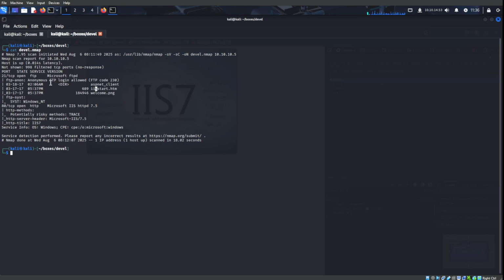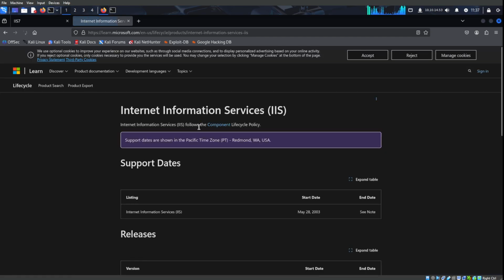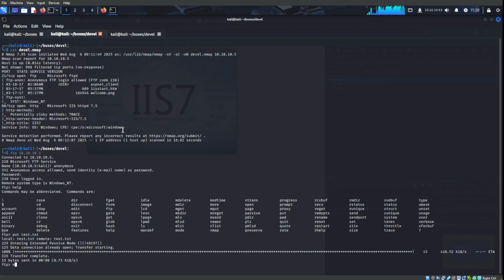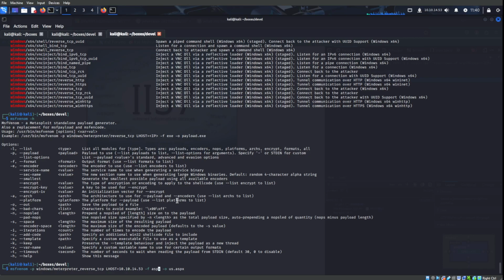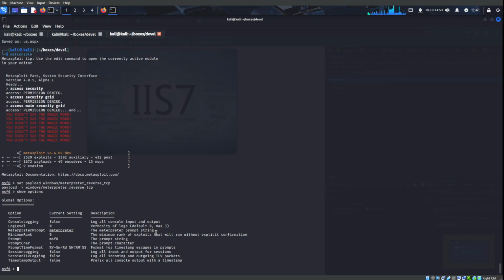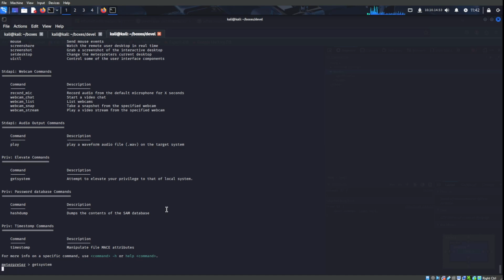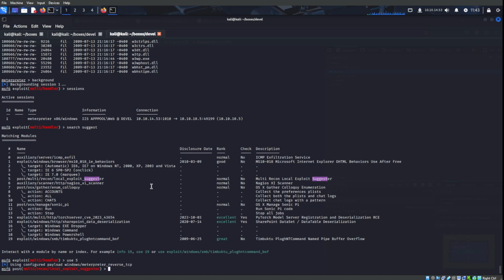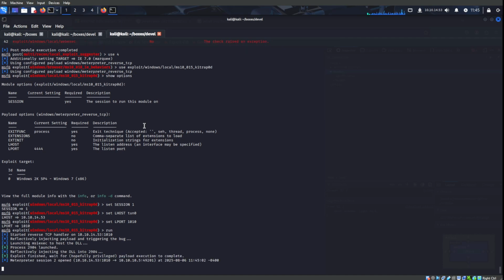Devel | HTB Walkthrough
0:00 Introduction
0:47 Enumeration
6:22 Foothold
9:15 Privilege Escalation